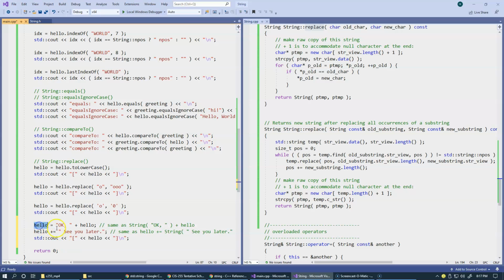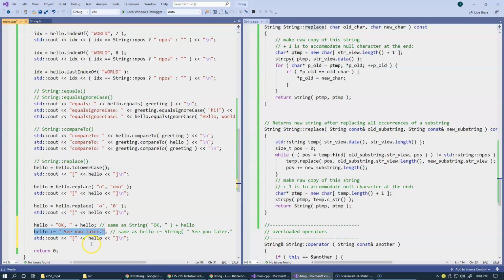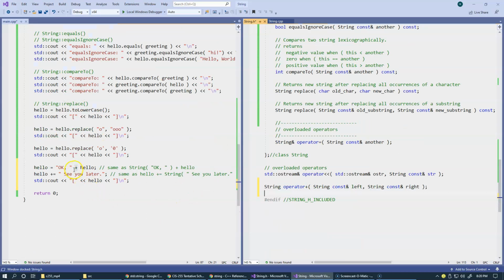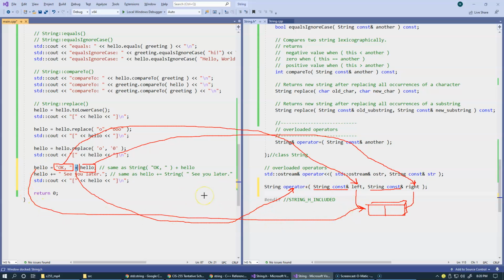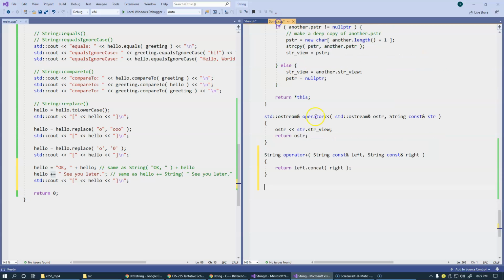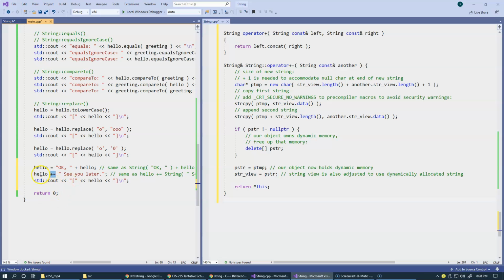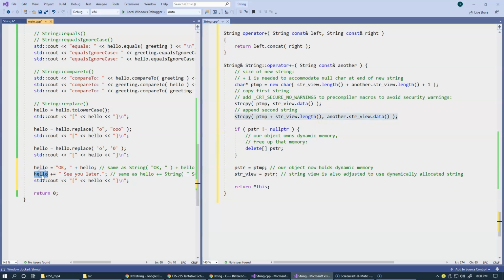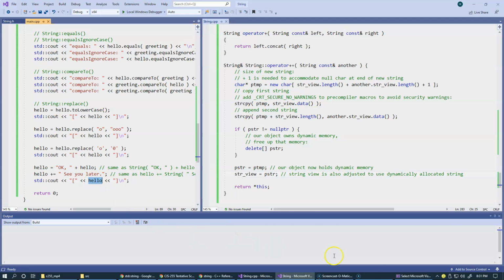12.10 Java-like String in C++ update: operators + and +=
12.10 Java-like String in C++ update: operators + and +=